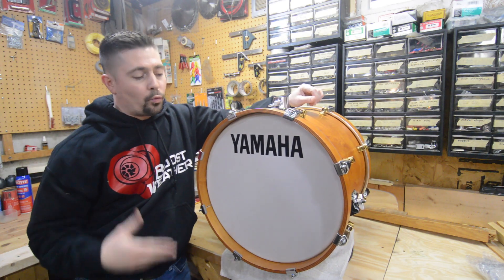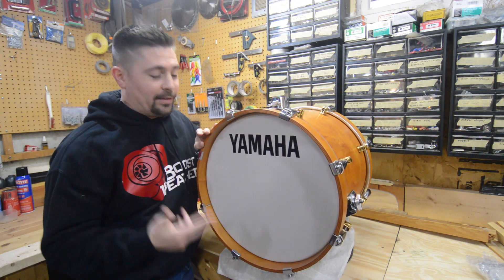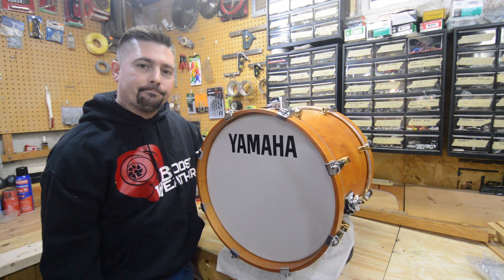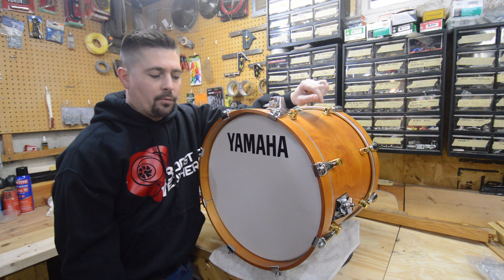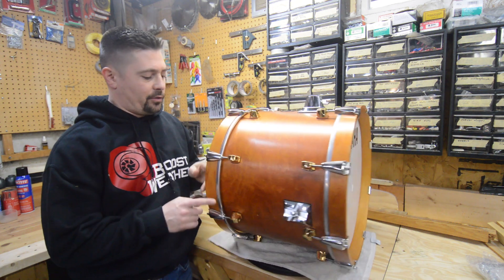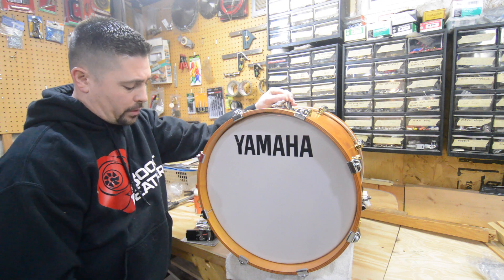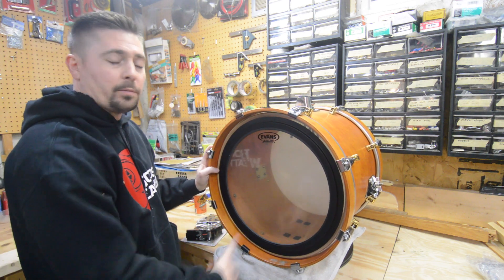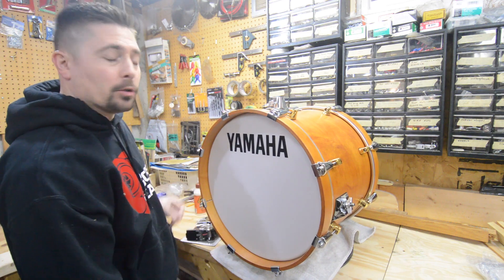Yamaha Maple Custom BD Preview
Finally got my hands on an 18x14 Yamaha Maple Custom bass drum in the vintage natural finish. I've searched for nearly 10+ years for just this bass drum. I've found several with a full kit but I didn't want to buy an expensive kit just for the bass drum. So here it is!!! Unfortunately though it was damaged in shipping... so now once I get it resolved with UPS I'm possibly going to be doing a bass drum hoop restoration and fix DIY!